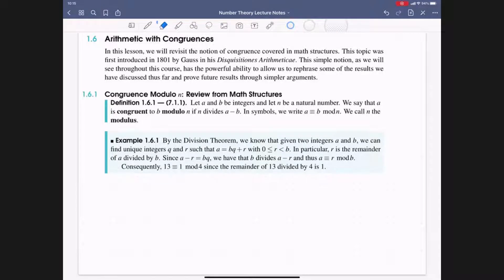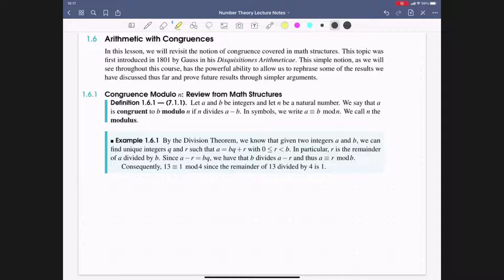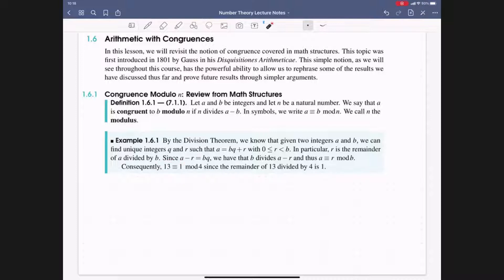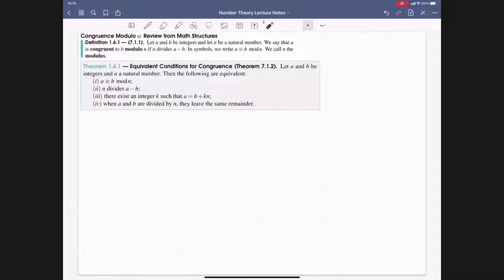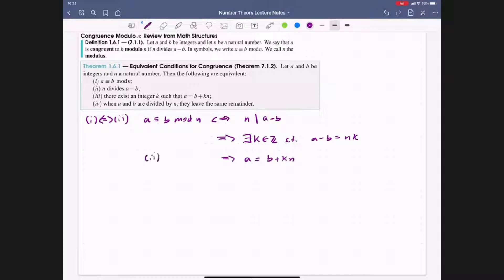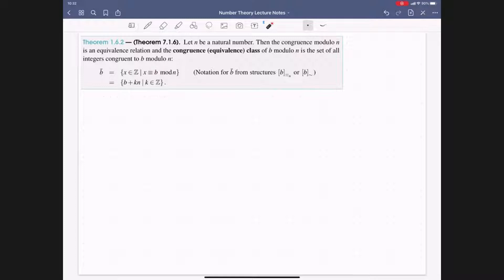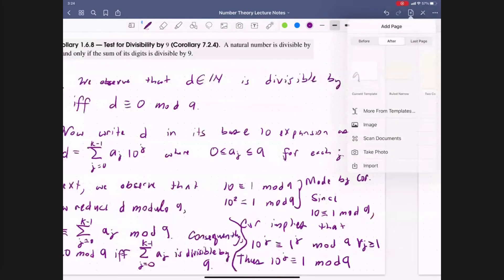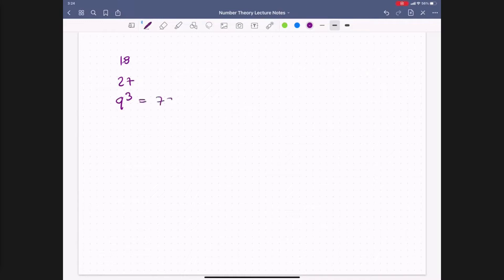Elementary Number Theory - Lesson 06 - Arithmetic with Congruences